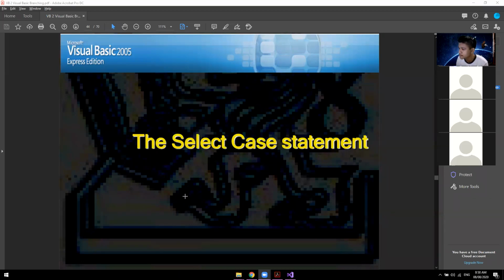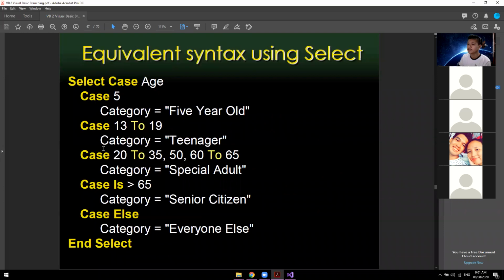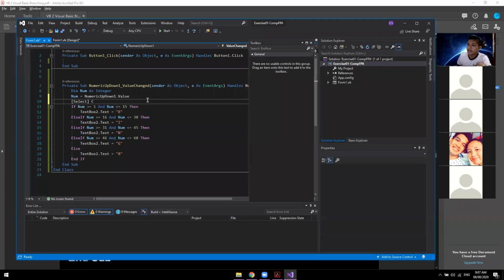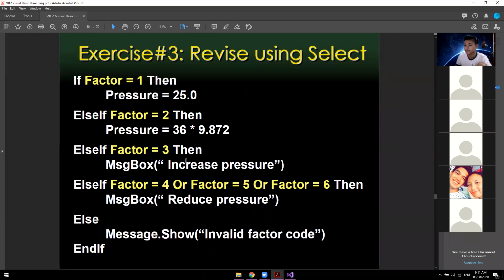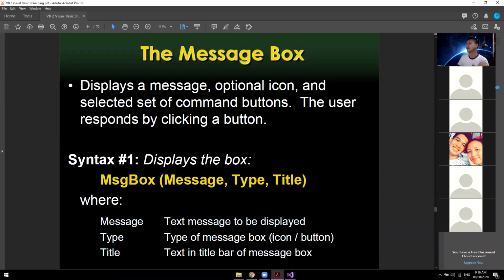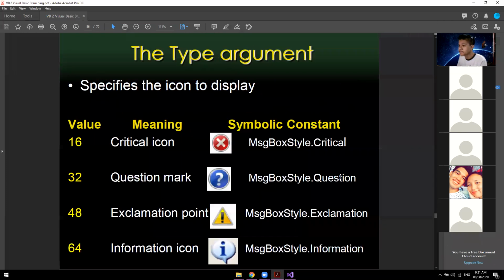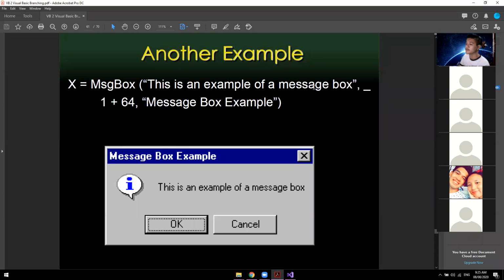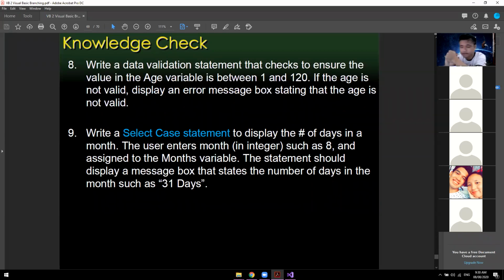August 8 Part2A - Intro to Programming (CEI-3A-COMPFP1)